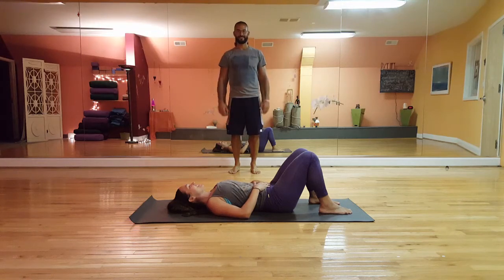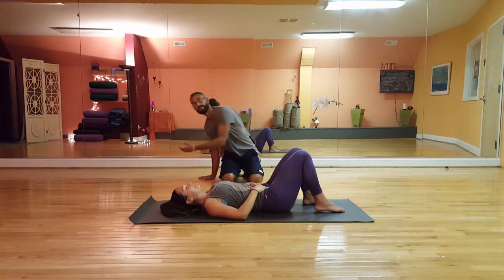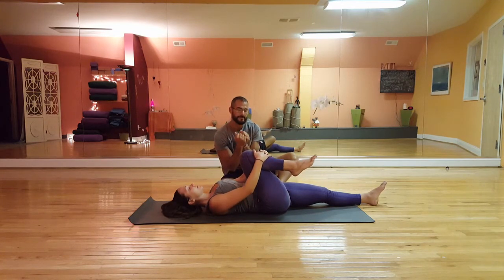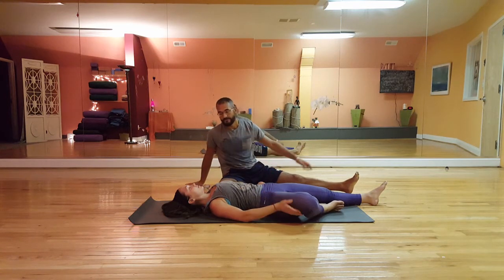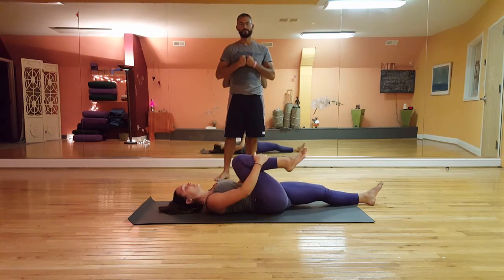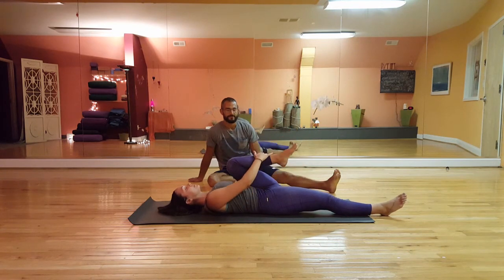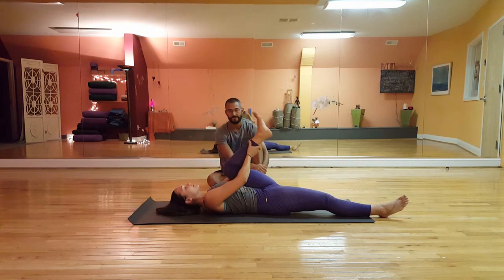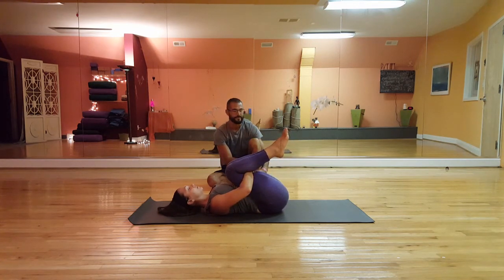Yoga On Your Back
Simple, therapeutic yoga poses done lying on your back.
Relieve lower back pain and sciatica, improve flexibility and core strength, all with a focus on breathing and proper alignment.